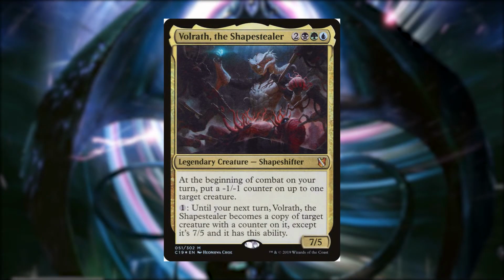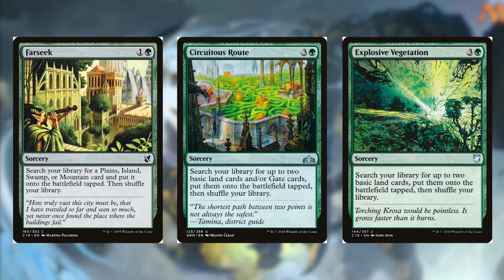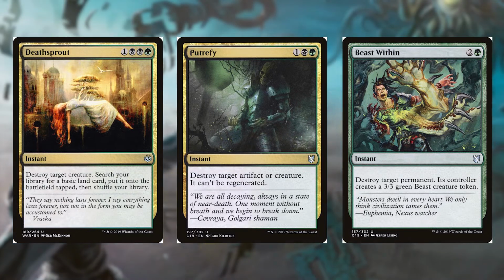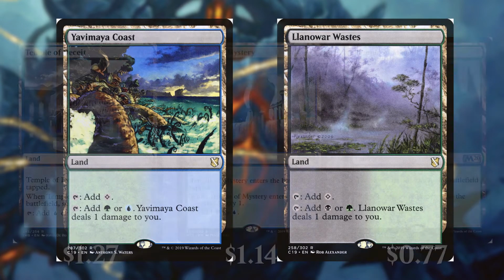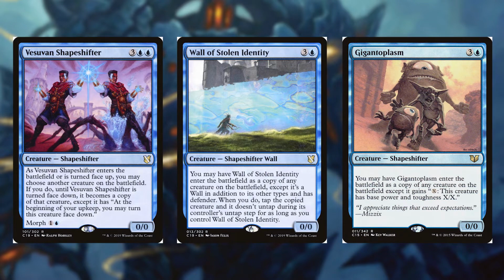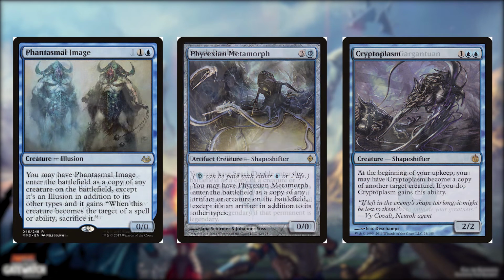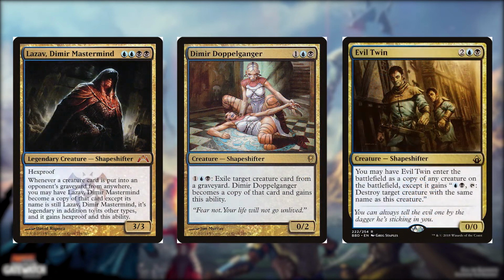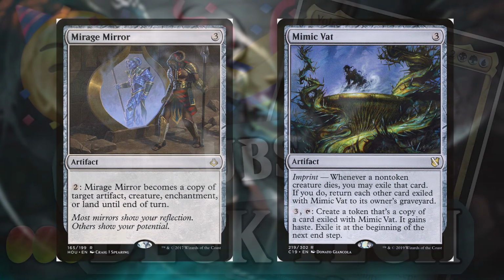Volrath, the Shapestealer | 100 Subscribers | EDH | triplemangothreat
⚫️ You must live in the United States
⚫️ You must be 18+ years old

The winner will be announced Saturday, March 28, 2020

All I can say is wow. I really am speechless. Please enjoy this video and watch till the end.

Have a great day and stay safe. Don't forget to play magic!